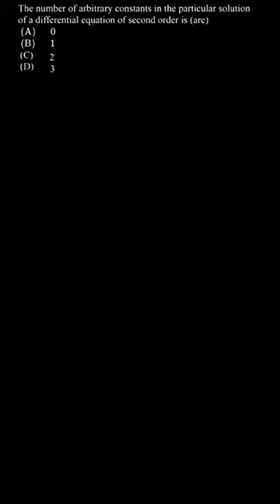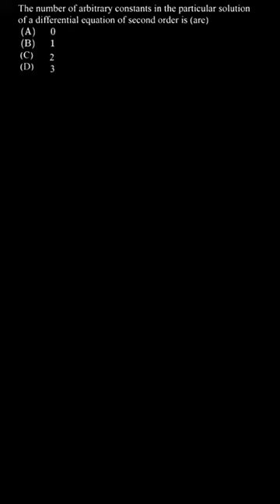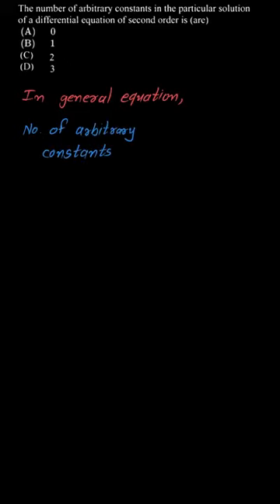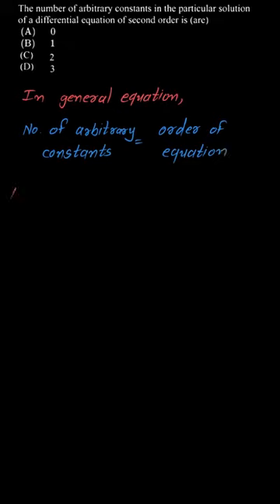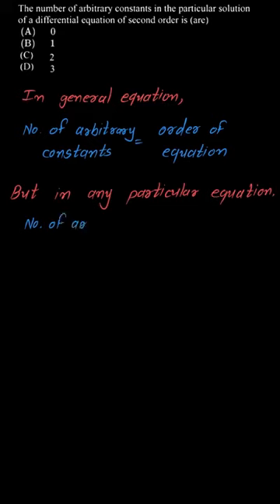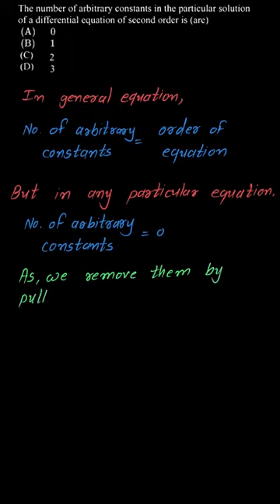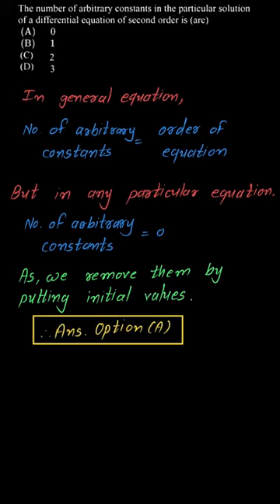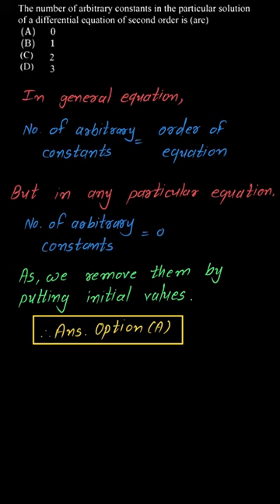The number of arbitrary constants in the particular Mathematics,Paper 2020,Class 12, 65-1-1 |CBSE-Q6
Paper 2020
Class: Class 12
Subject: Mathematics
Book: CBSE Board Exam - Mathematics
The number of arbitrary constants in the particular solution of a differential equation of second order is (are):
a. 0
b. 1
c. 2
d. 3

👉 Brainly Textbook Solutions: Click the link below to find step by step solutions to the problems in your textbook, created by experts.

We hope this video answered all your questions and cleared all your doubts. To find more answers related to "Class12" follow the playlist below: Link of playlist